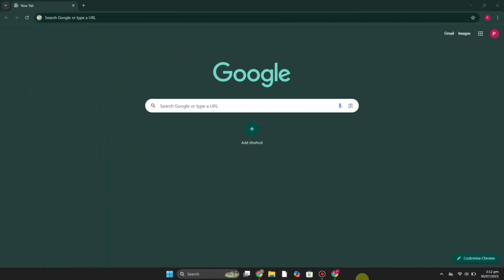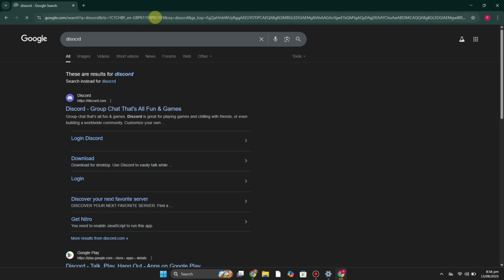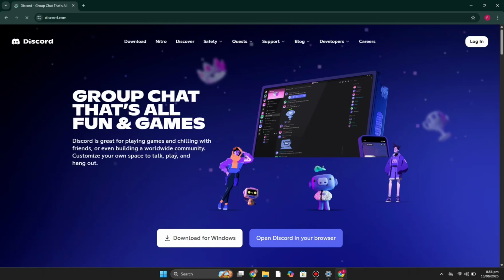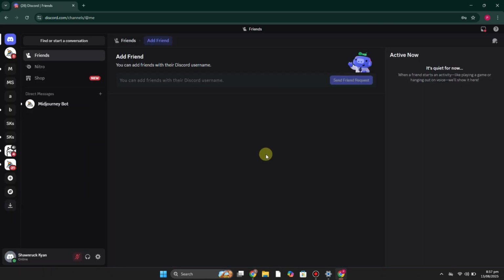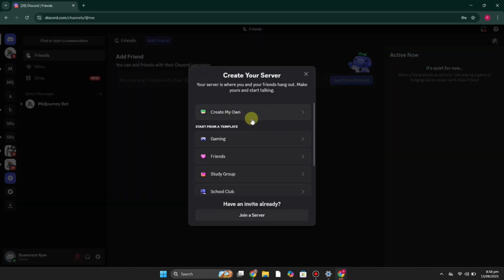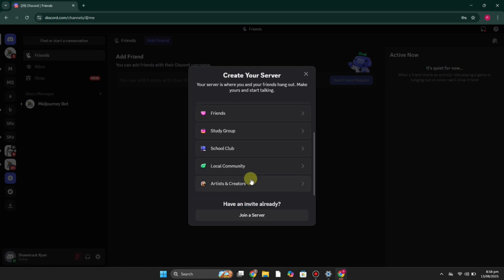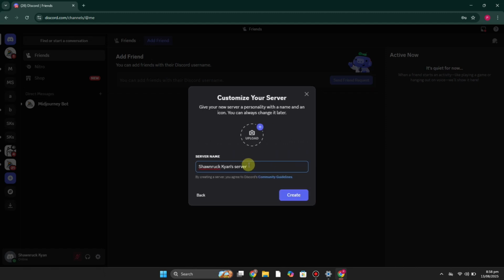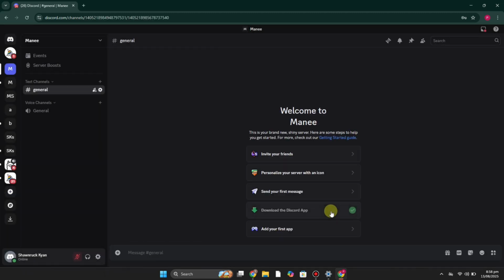How To Make A Discord Server 2025 (Fast & Easy!)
How To Make A Discord Server 2025